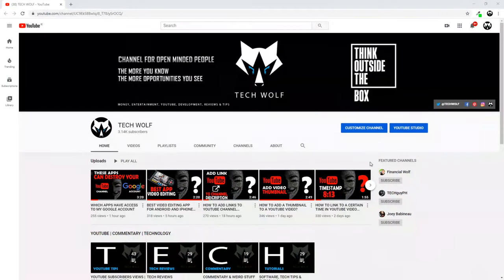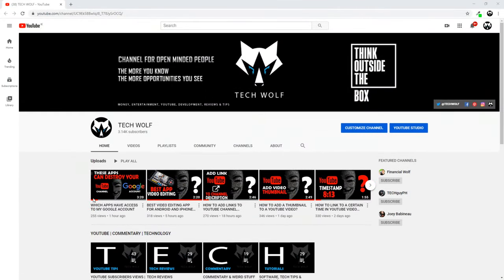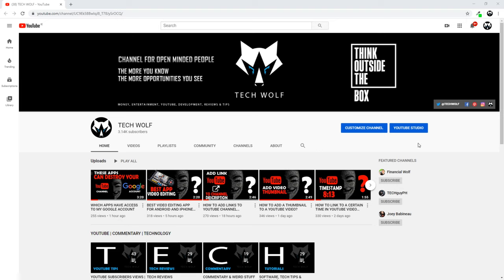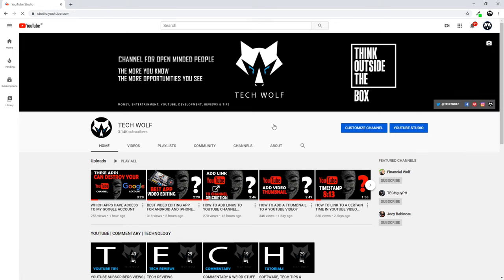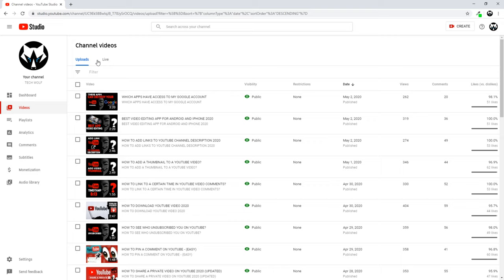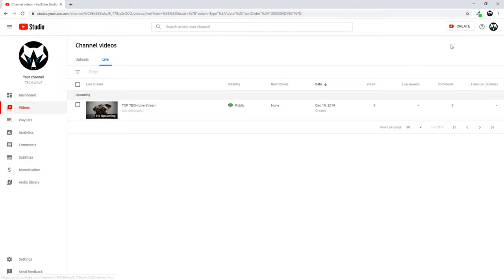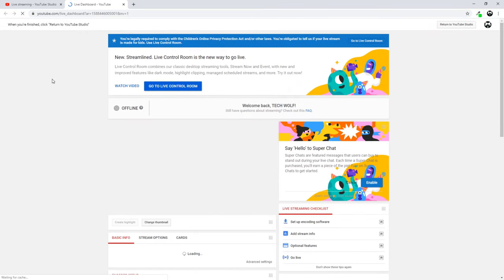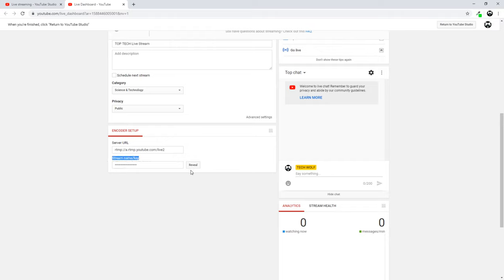HOW TO FIND YOUTUBE STREAM KEY 2020